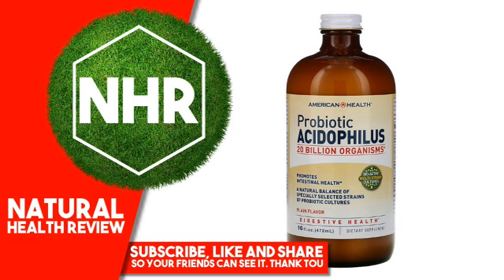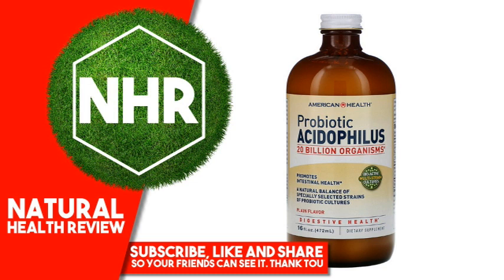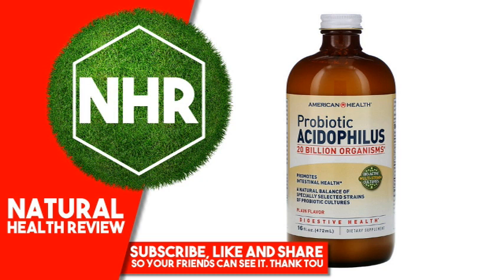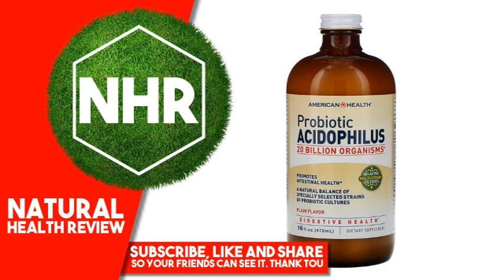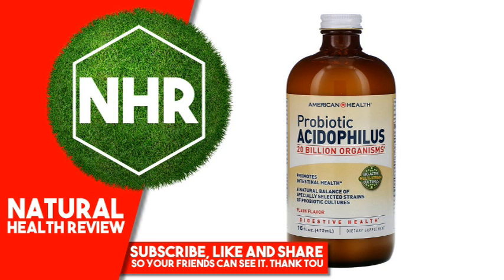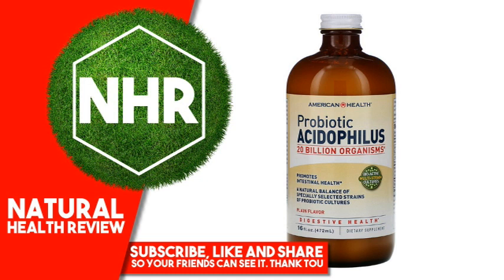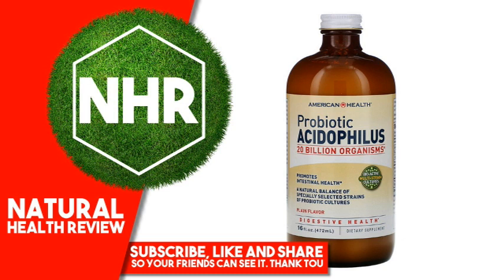American Health, Probiotic Acidophilus, Plain Flavor, 16 fl oz (472 ml)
info and DISCOUNT PRODUCT PRICE HERE

Product Overview
Description

    20 Billion Organisms^
    Bio-Active Multi-Strain Cultures
    Promotes Intestinal Health
    A Natural Balance of Specially Selected Strains of Acidophilic Cultures
    Digestive Health
    Dietary Supplement

Maintain your daily digestive health and optimal intestinal balance with liquid milk-based Probiotic Acidophilus. Acidophilus helps to stimulate the growth of beneficial bacteria in the digestive and intestinal tracts, encourages proper nutrient absorption and promotes overall immune health. Acidophilus is an ideal way to naturally enhance our positive flora.

American Health liquid probiotics are formulated with a high microorganism concentration level per serving and are easy to ingest. Each serving delivers 20 billion hardy cultures^ of three specially selected strains of lactobacillus including L. acidophilus, L. bulgaricus (the original Metchnikoff strain) and a strain from the Pasteur Institute, in a yogurt-like base of predigested milk solids. With liquid probiotic acidophilus, you can support your digestive health and feel good all day...every day.

^Guaranteed Per Serving. At Time of Manufacture
Suggested Use

For adults, take two (2) tablespoons (30 mL) after each meal. Children 4 years of age and older, take one (1) tablespoon (15 mL) after each meal.
Other Ingredients

Purified water, non-fat dry milk.

No gluten, no yeast, no wheat, no soy, no egg, no corn, no starch, no preservatives, no artificial color, no artificial flavor, no sodium.
Warnings

If you are pregnant, nursing or taking any medications, consult your doctor before use. Discontinue use and consult your doctor if any adverse reactions occur. Keep out of reach of children. Store unopened container at room temperature, in a dark place. Do not use if outer seal is broken or missing.